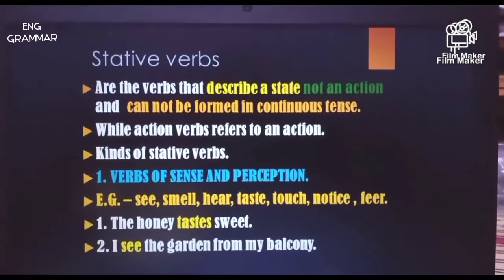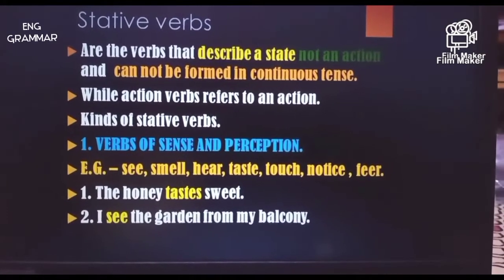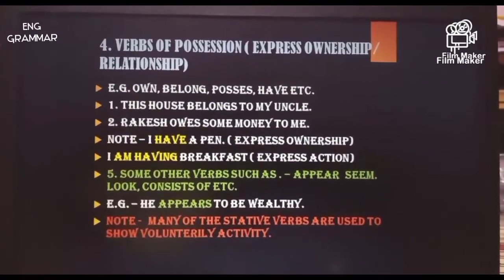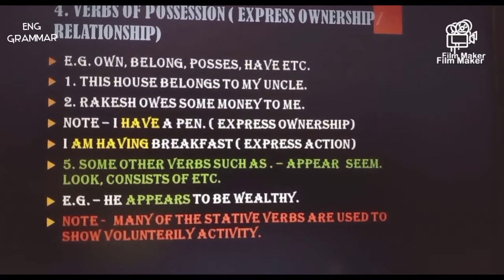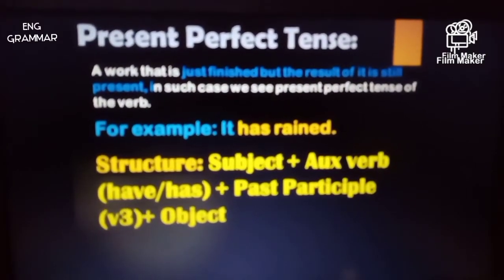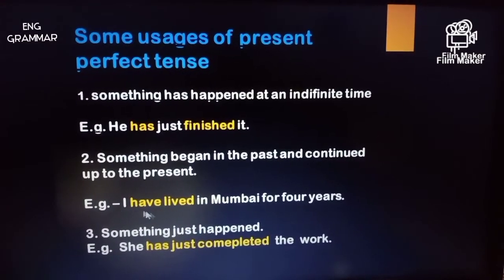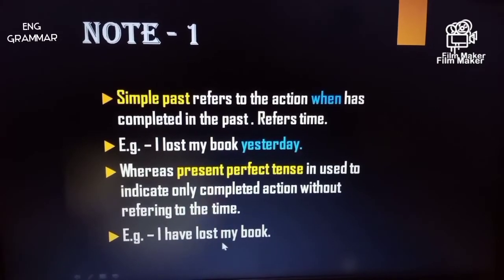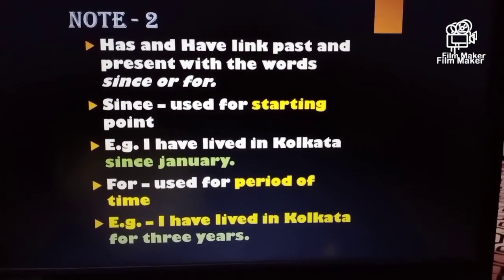chapter - 4 A ( Time & Tense) present perfect tense ( Part - 3)